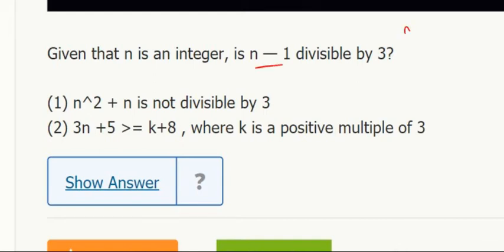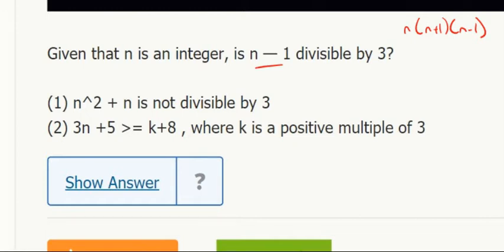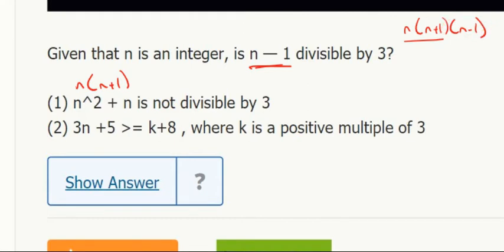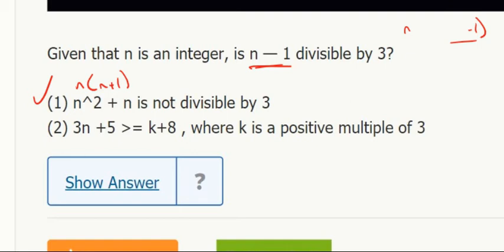Div. DS 8- Given that n is an integer, is n — 1 divisible by 3?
Given that n is an integer, is n — 1 divisible by 3?